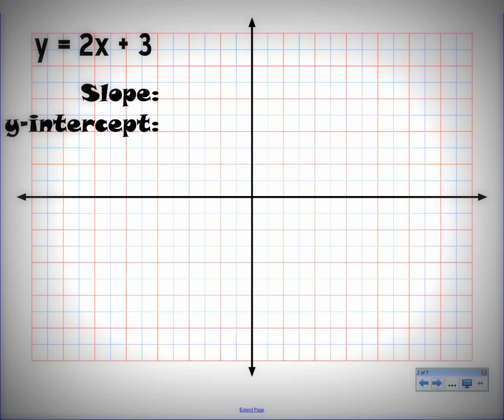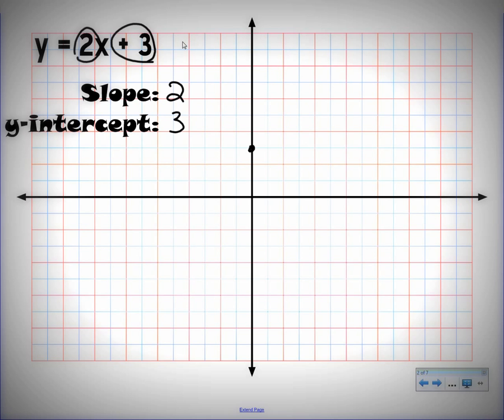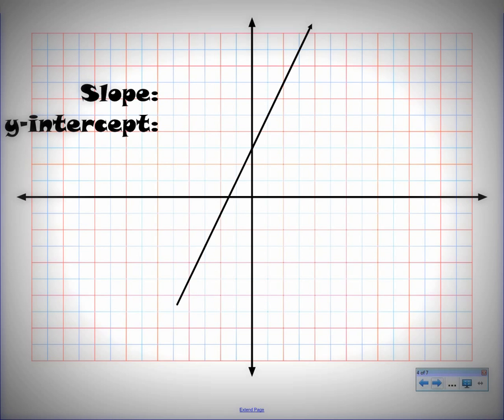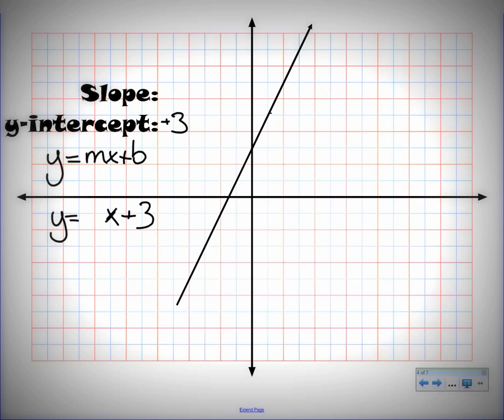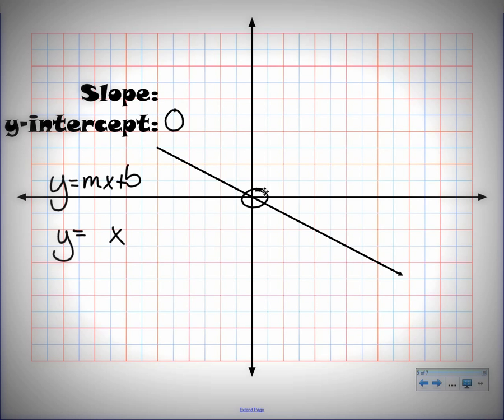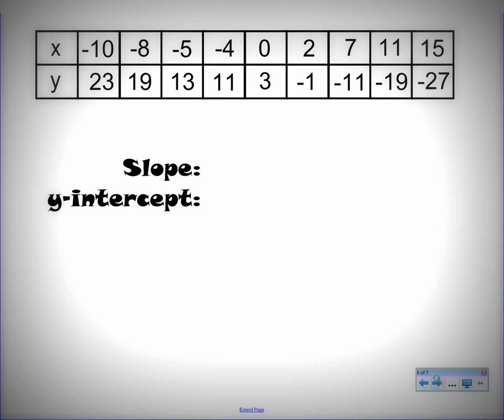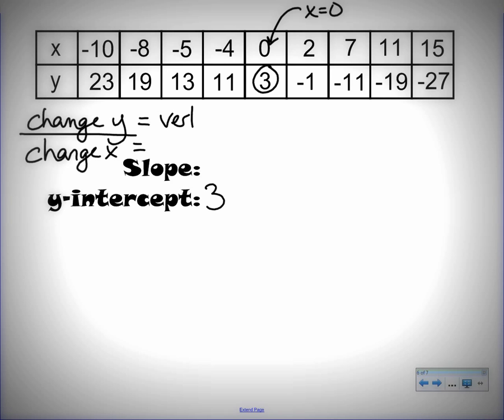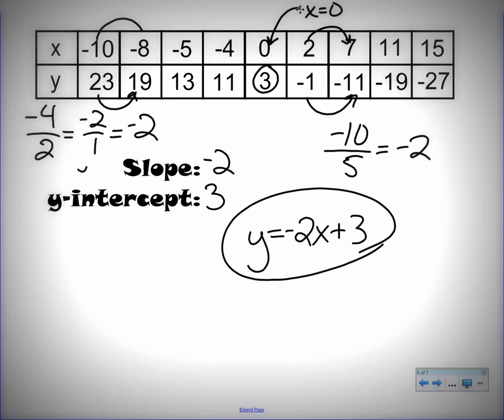How To Graph Linear Equations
Get a quick lesson on how to graph linear equations. Here you'll find how to work with slope and y-intercepts.